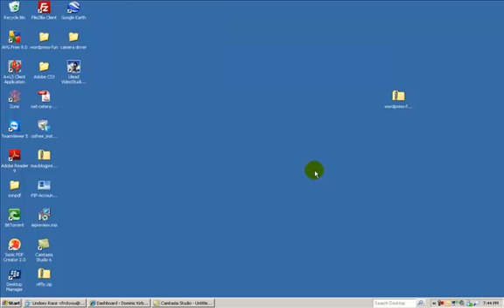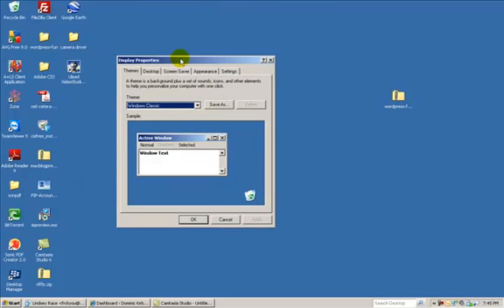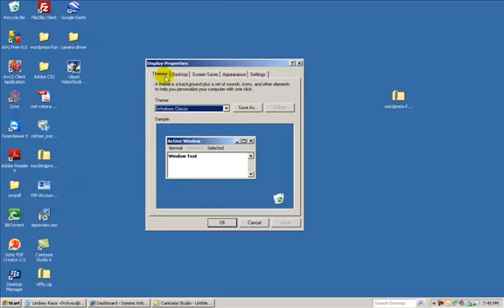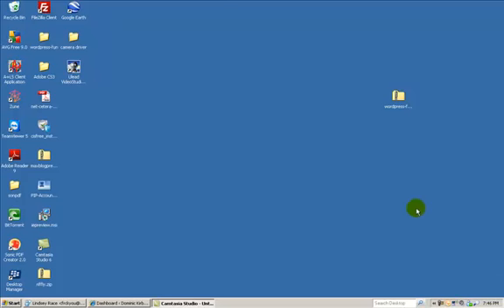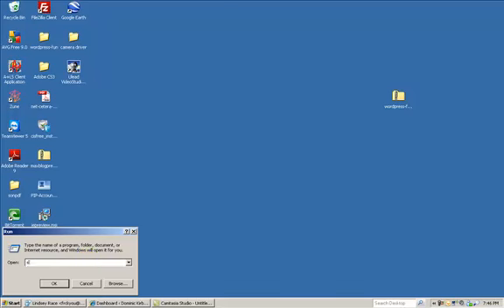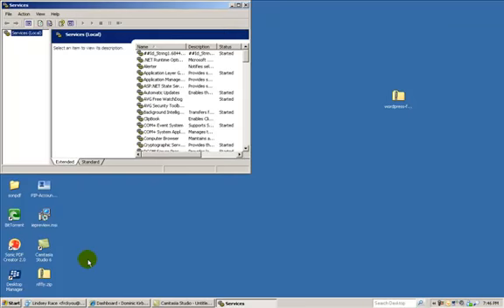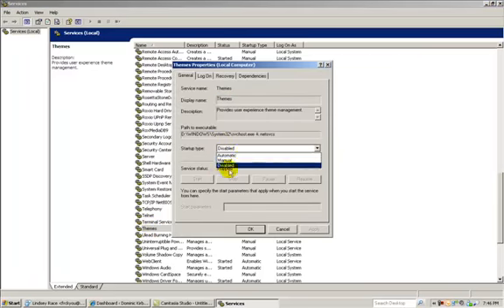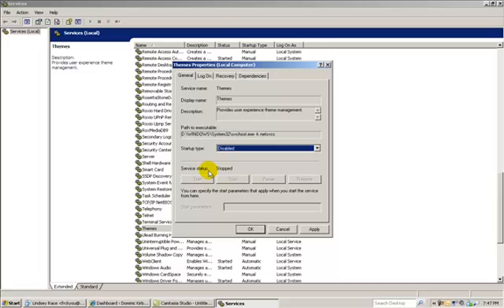Make Windows xp a little faster